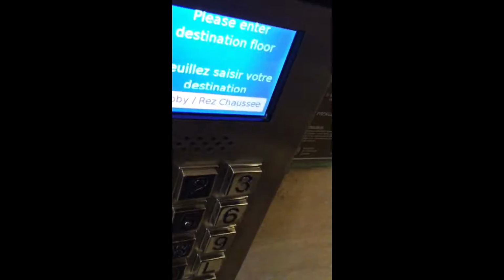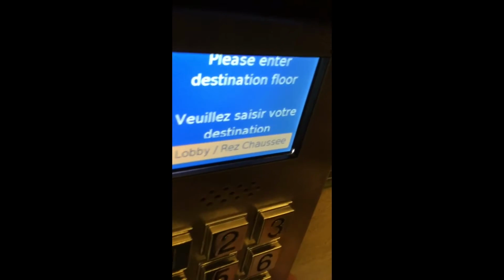Extremely accessible Otis elevator at the Westin hotel in Ottawa, Ontario with destination dispatch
This is the first major high-rise elevator that I have ever found. It's also the first elevator I've ever found to have the destination dispatch system. For those of you that don't know, destination dispatch system allows passengers to reset your floor that you're going to before getting in the elevator. No pressing buttons inside. And to assist the visually impaired/blind, it is completely automated. Meaning it tells you what to do both when entering the floor On the keypad, and when arriving at the floor. It also immense atone to guide the blind person into the correct elevator. There are two sets of two banks, two and front and two at the rear. The elevators are situated as follows
Car eight is located on the left Bank, left side.
Cardy is located on the left Bank, right side, car see is located on the right bank, Right side, and call D is located on the right bank, left side. When using the handicapped feature it indicates both in English and French, which elevator will be arriving, indicating you what bank, and which side it will be located.
When it arrives at the door, it indicates both in English and French what floor it has arrived at, and what direction it's going.
Truly, I really do appreciate what Otis has provided to this magnificent hotel. This State of the art technology is True masterpiece to helping the public get around in a safe and user friendly environment.